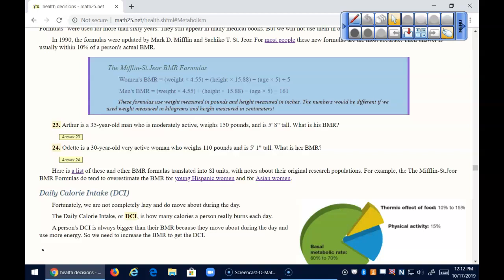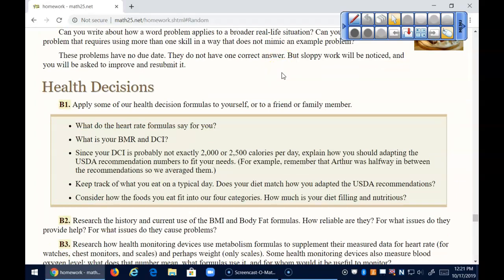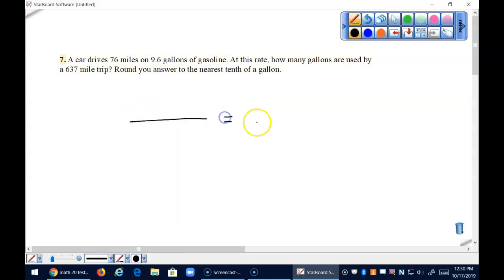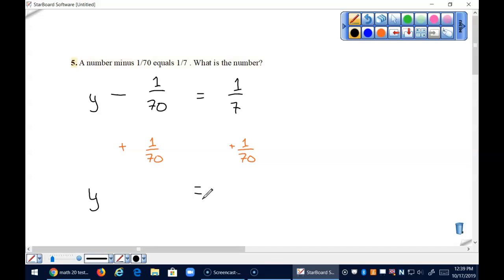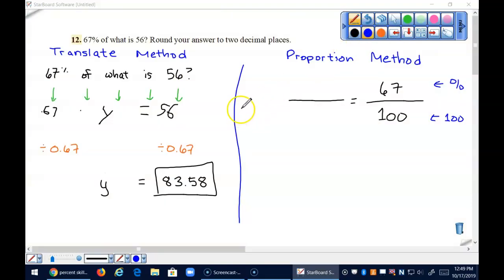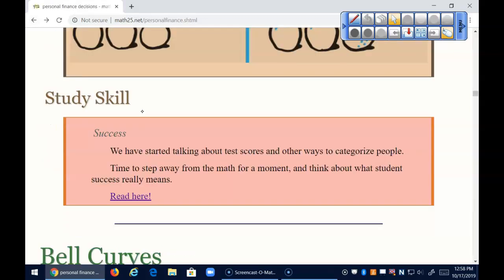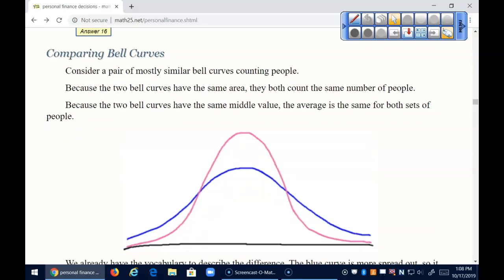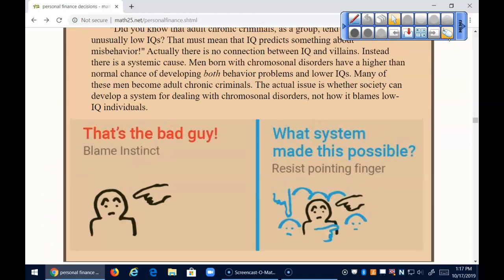Week 3, Thursday (Metabolism review, Bell Curves)